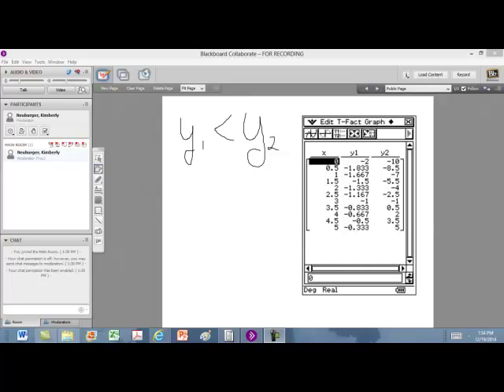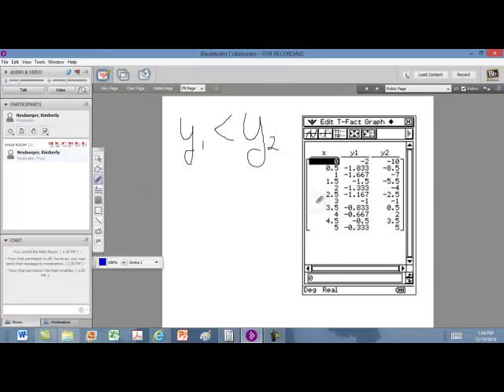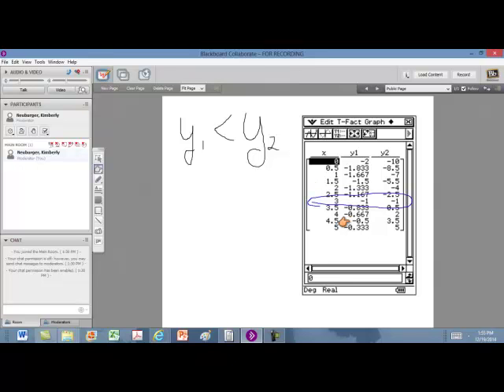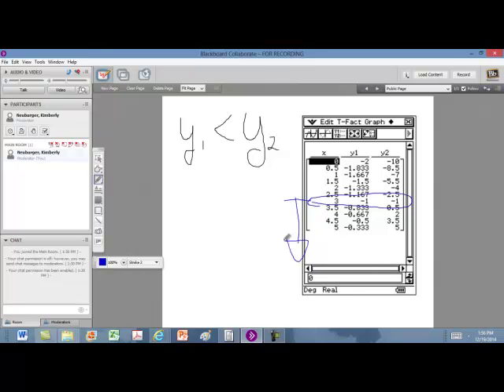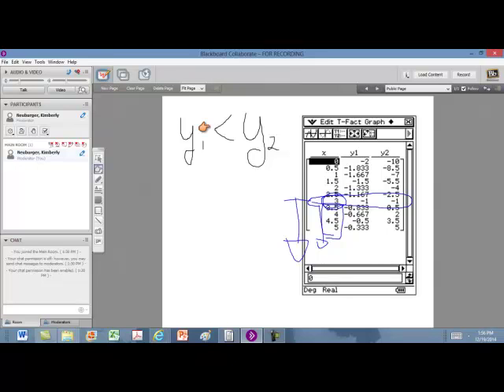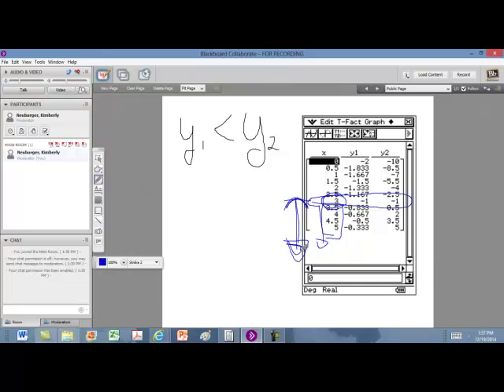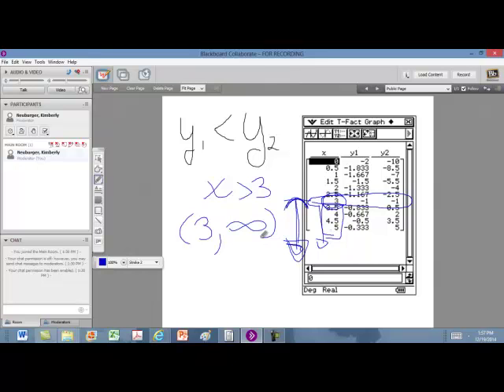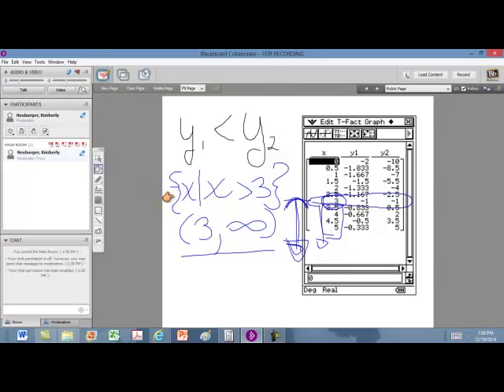Solving Inequalities With a Table